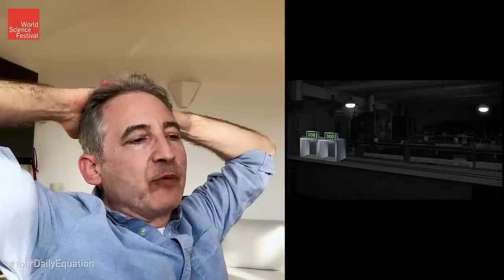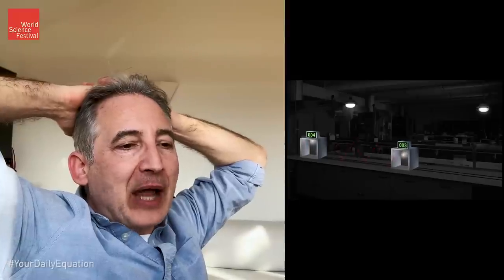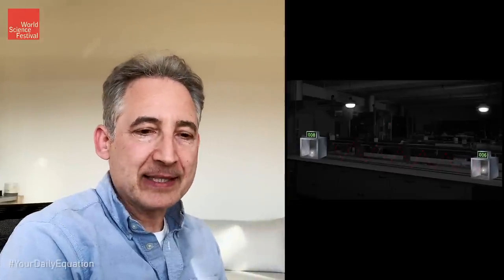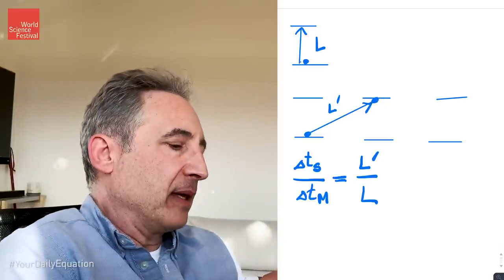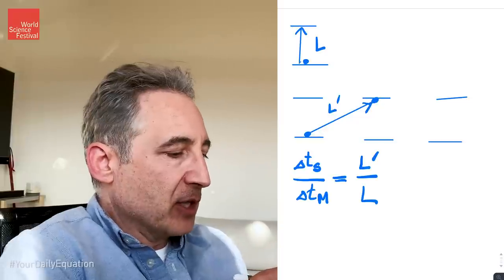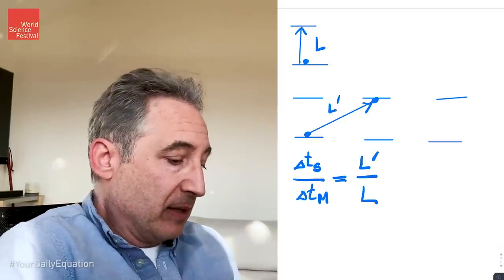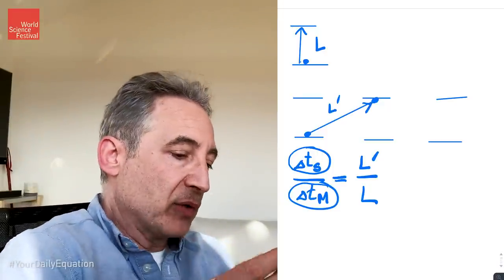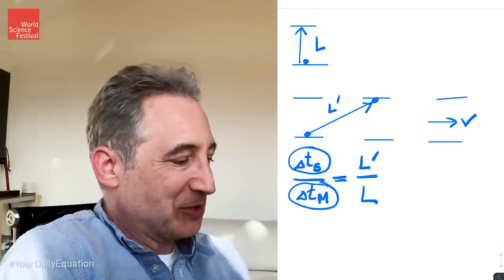Your Daily Equation #2: Time Dilation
Episode 02 YourDailyEquation: Brian Greene talks time travel. Not the kind of time travel you encounter in sci-fi, but real time travel – the kind that's written into the laws of physics and understood using the time dilation equation. Watch to learn more about how and why our perceptions of space and time are not fixed, but relative.

Even if your math is a bit rusty, join Brian Greene for brief and breezy discussions of pivotal equations and exciting stories of nature and numbers that will allow you to see the universe in a new way.

The World Science Festival (WSF) is an innovative multi-media organization that produces original live and digital content straddling the arenas of science, technology, the arts, media, performance and education. With the goal of radically transforming public perceptions of science, WSF creates world-class programming, both live on stage and televised, featuring inspired collaborations, outstanding talent and novel production techniques that bring scientific
discovery, insight and perspective to a broad general audience.